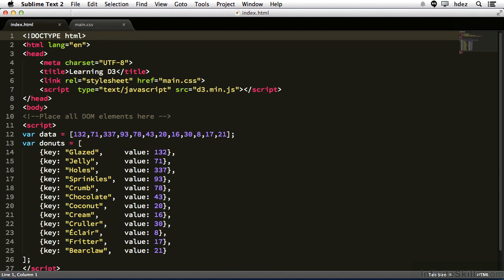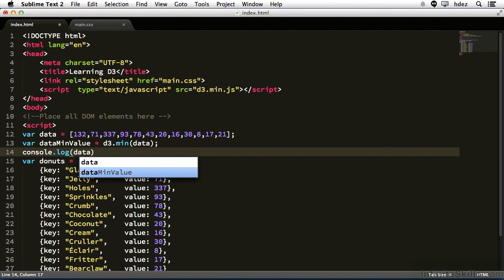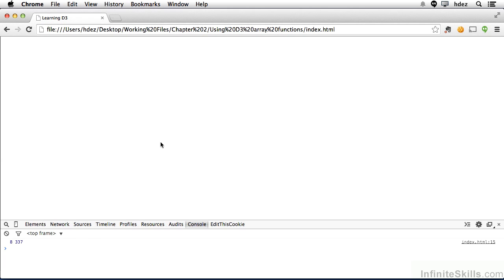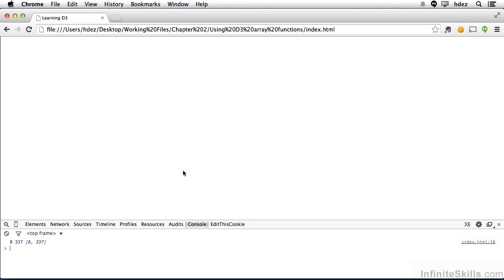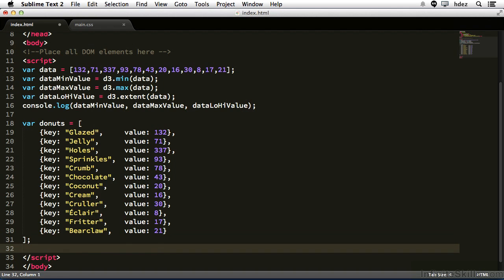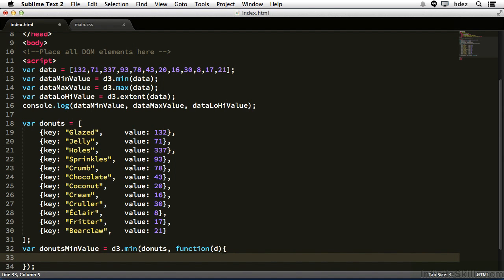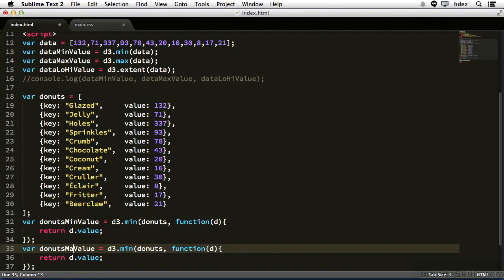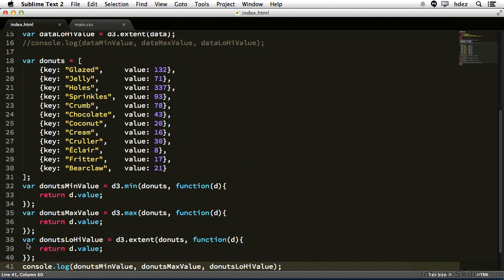0203 Using Special D3 Array Functions